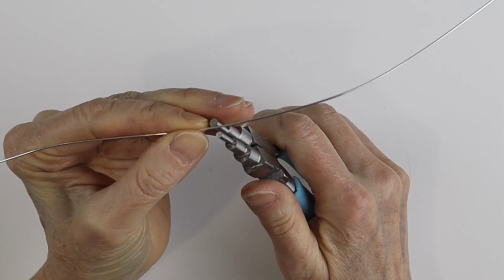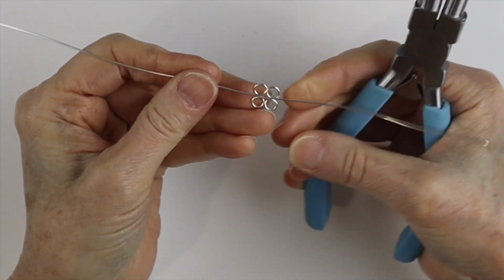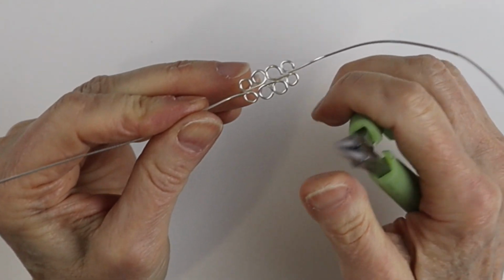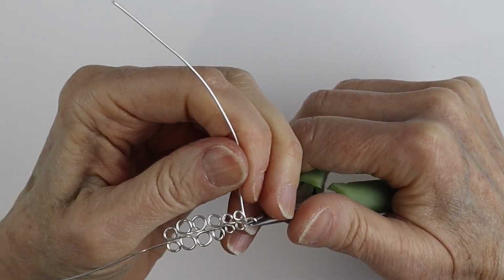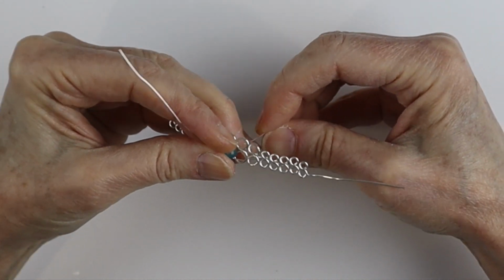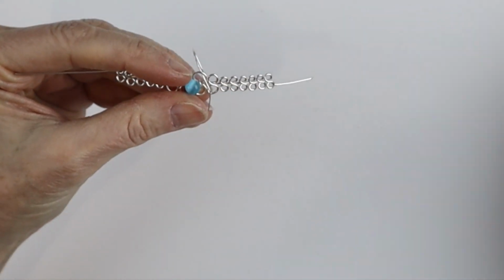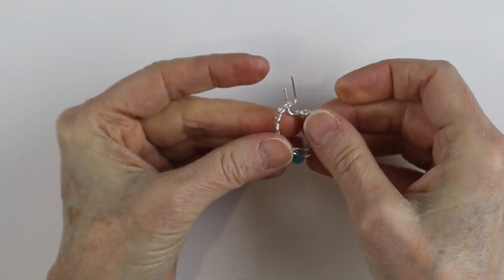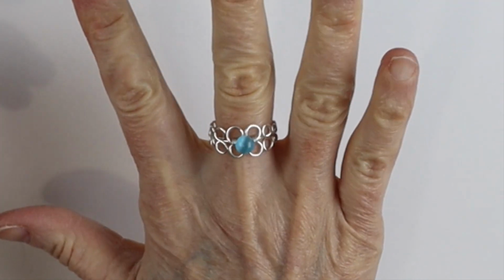Wire Ring Bail Making Pliers Jewelry Making Tutorial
20g German-Style Wire
20g Artistic Wire
Artistic Wire Deluxe Jig Kit
Burr Cup Wire Rounder
Steel Block & Chasing Hammer
22g Buy-The-Dozen Artistic Wire
6mm Miracle Beads
8mm Miracle Beads
Stepped wooden ring mandrel
Round Nose Stainless Steel Precision Pliers
Beadalon Designer Series Chain Nose, Flat Nose, Round Nose pliers:
Nipper Tool (flush cutter)
6-Step Bail-making pliers
Let's Resin UV resin kit
Other Wire Art & jewelry making tools and supplies

💬 Join the Wire Makers Club community on Facebook to share photos of your wire art and wire jewelry

⚠️ Please inquire about selling your creations based on my tutorials. All rings may be sold without permission. Wedding cake toppers and jewelry on my Heather Boyd Wire website are copyright-protected.